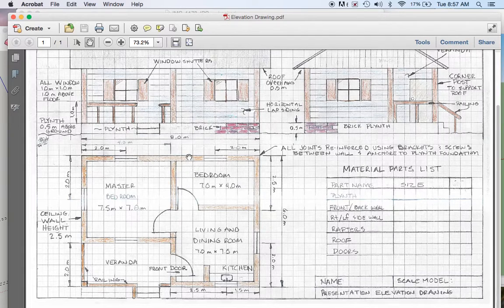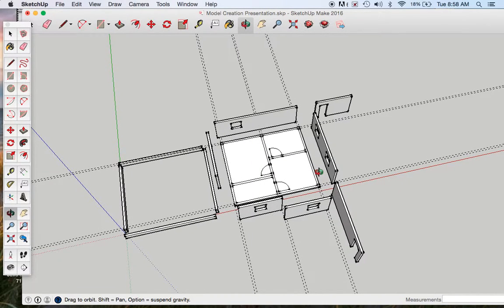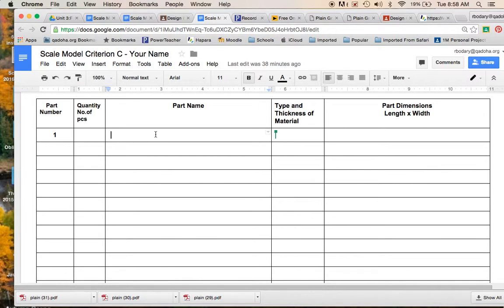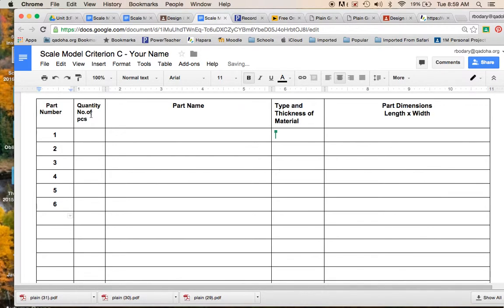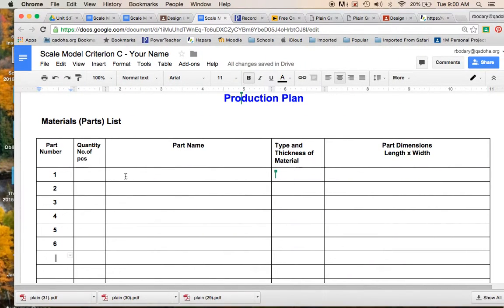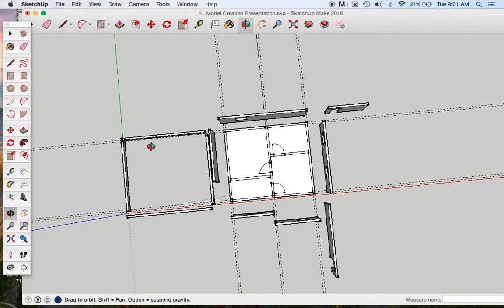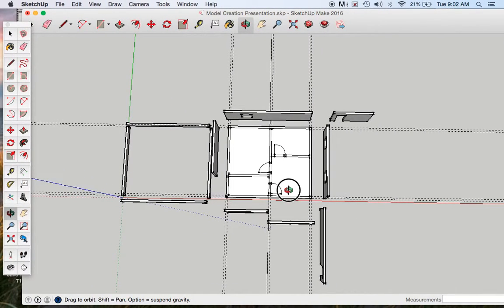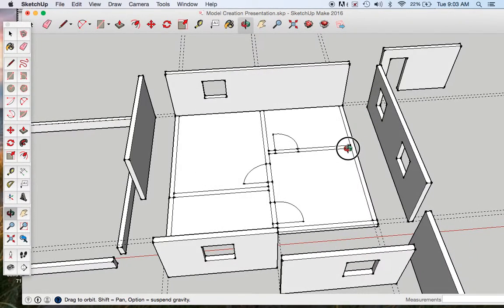From Sketch to Model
An explanation of the expectations for transforming your drawing measurements into the scaled physical measurements. You will also need to begin working on the plan and parts list.